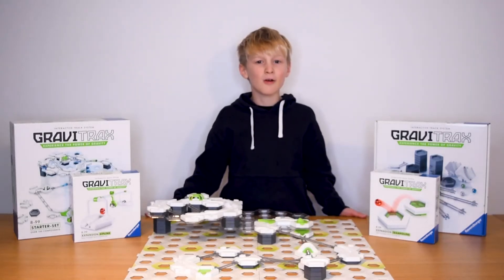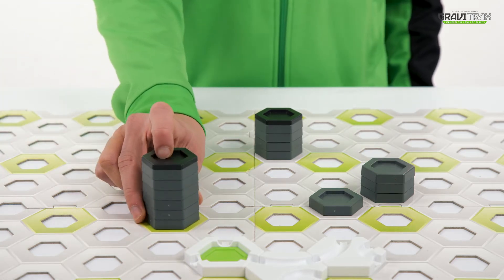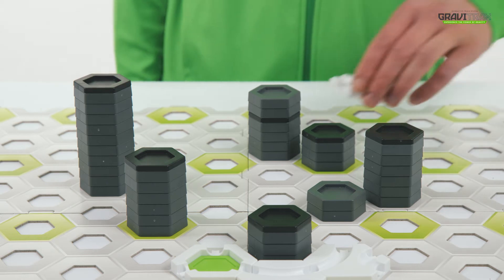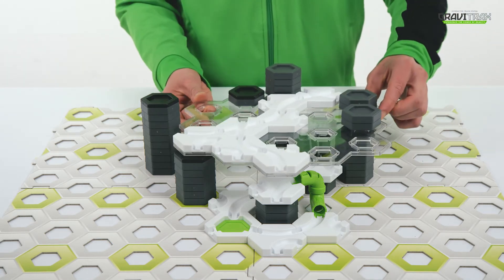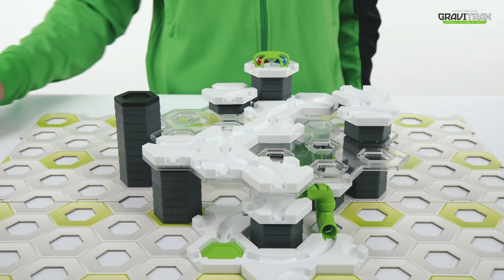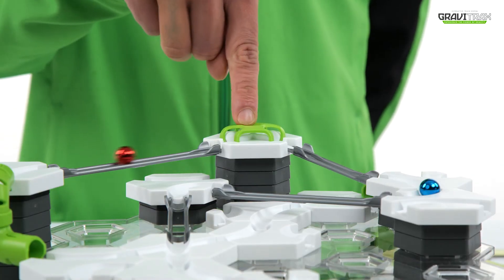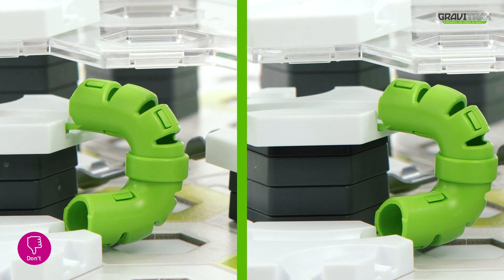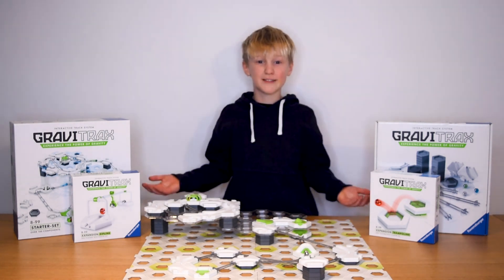Build Marble Run| FlexTube Tutorial | Launch More Marbles |GraviTrax TrackSystem Game| GraviTrax PRO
Connect between different levels! 😮😮😮 Launch more marbles with the FlexTube Extension from GraviTrax! 🔴🔴🔴 It's the ultimate track system game that puts your construction skills to the test -  How many places on your track can you place the FlexTube? 💥

The FLEXTUBE will allow you to easily connect between the different heights in your tracks. What comes up, must come down and with this extension, you can easily change the direction of your marbles. The FlexTube can easily be adapted for 60-degree angles, u-shapes and s-shapes - providing even more action and CRAZY ADVENTURES! 👍💥  Build your own race tracks and experiment with engineering, gravity, magnetism, and kinetics to propel your ball to the finish. Combine the FlexTube with the GraviTrax starter set and create your own INCREDIBLE marble tracks - more possibilities, more FUN! 🙌😊💥

With the GraviTrax FlexTube Extension children can plan, try and realise even more EXCITING routes - so GraviTrax never gets boring and always remains a great pastime! It's the ideal activity for children and it encourages them to explore science, technology, engineering and maths, while having fun and developing their creativity and imagination!⭐🔴

This GraviTrax extension set contains: 4x FlexTubes, 4x Height tiles & Instructions and is the ideal gift for children aged 8 and over who want to expand their marble run.